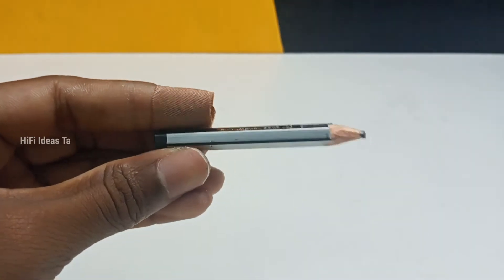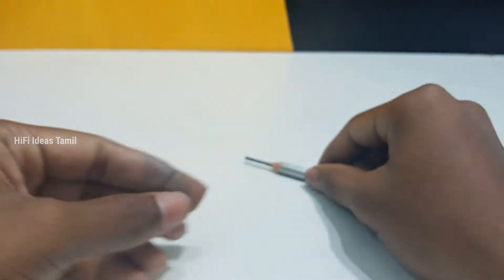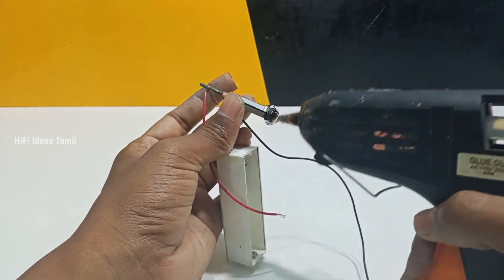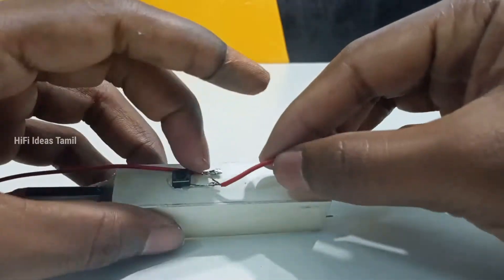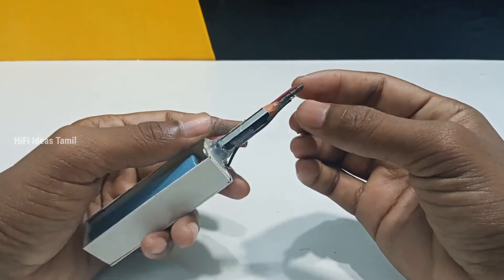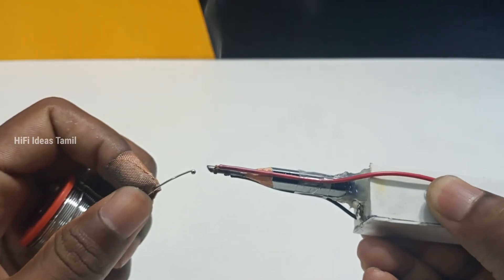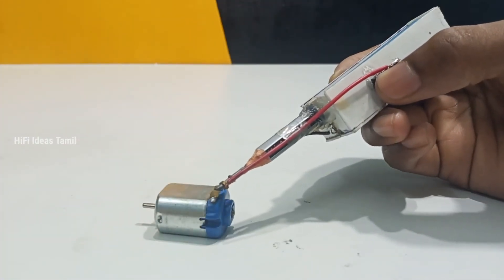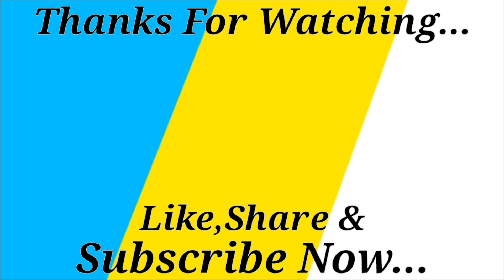பென்சிலை வைத்து Soldering Iron செய்வது எப்படி? | How to make Soldering Iron with pencil in tamil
In this video we are going to make a amazing Soldering Iron using pencil, very simple and easy idea.
If you have any doubt about this please ask me on comment box.

[Nanba video la solla marantha vishyam. 😉

"Soldering iron seivathu eappadi" ngra video la adhu ready pannugathukea innroru soldering iron use pannirukiyea ! 😲. apadinu nerya perukku oru kelvi varalam😌. intha video la battery holders and switch ithulalam wires connect panni adha innoru Soldering iron use panni Soldering panniruppom🙂. intha gadget "perfect finishing" ah varanum apdingrathukaga mattum thaan apadi pannirukean. so adhu compalsary kidayathu☺️. appadi Soldering pannamalum idha ready pannalam. 😉]